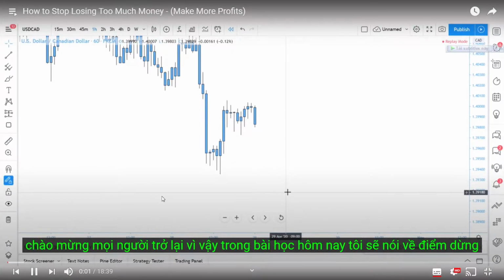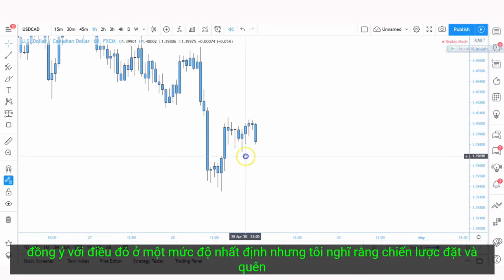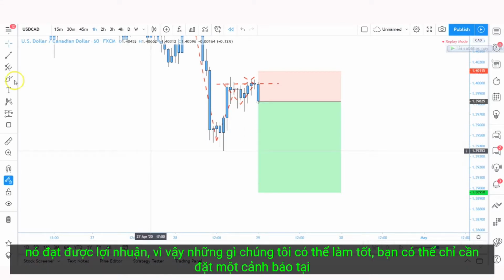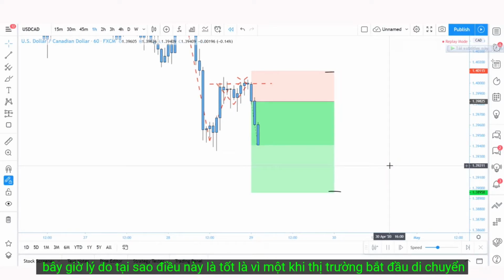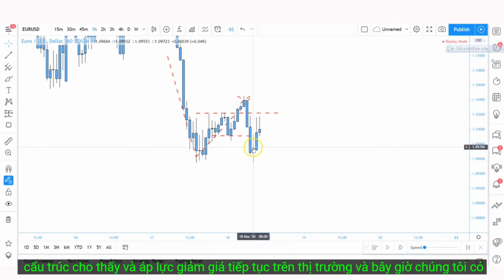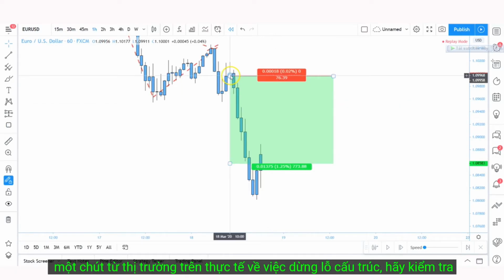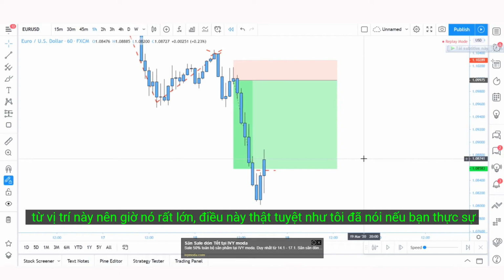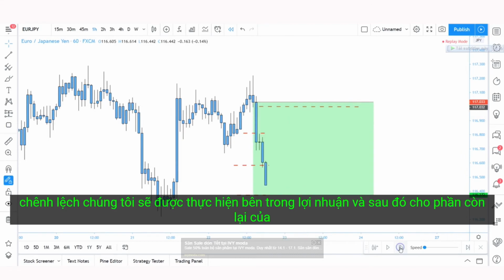Làm thế nào để không mất nhiều tiền Kiếm nhiều lợi nhuận hơn RockFX VietSup